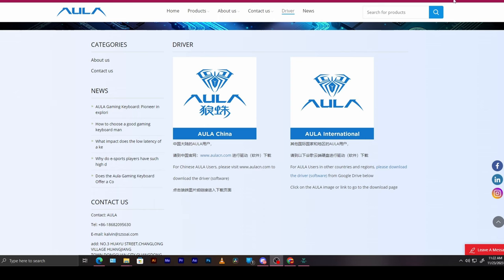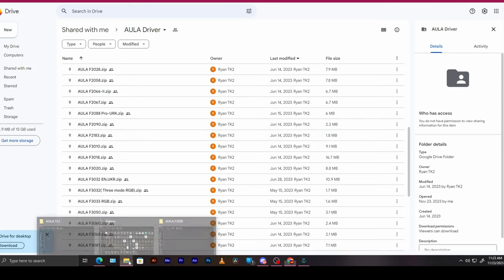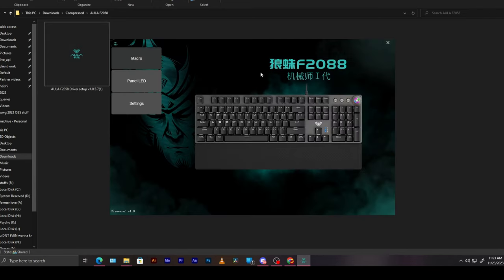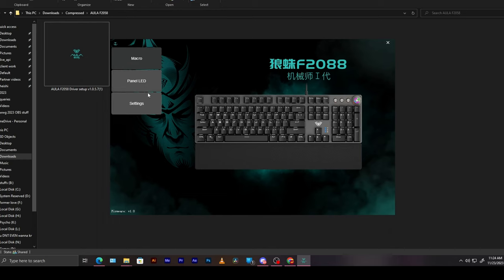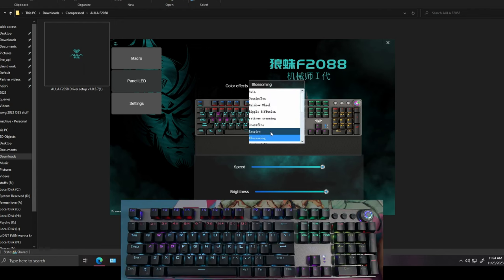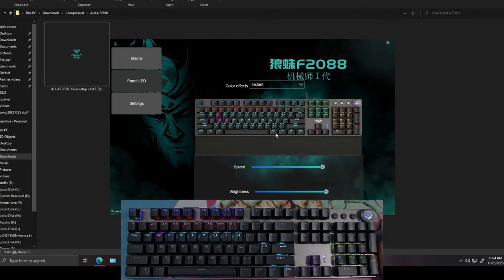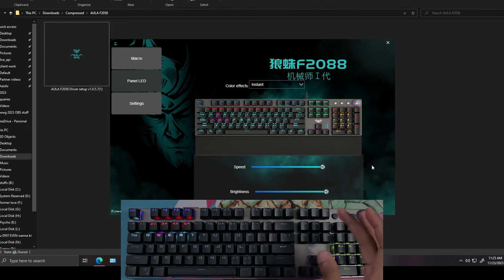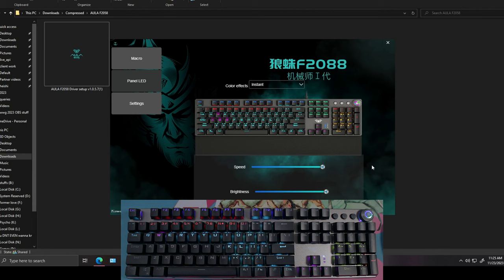Aula F2058 Unboxing + Review //Budget Mechanical Keyboard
Enjoy videos from the Bloody Actor

Am not a  PRO GAMER
I only play games casually & to have fun